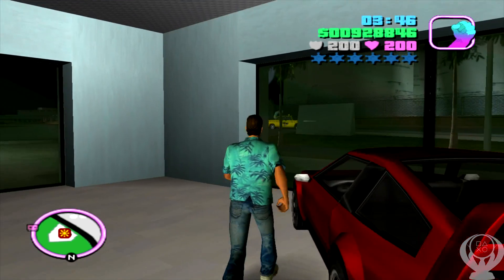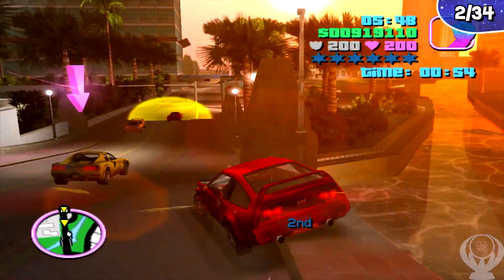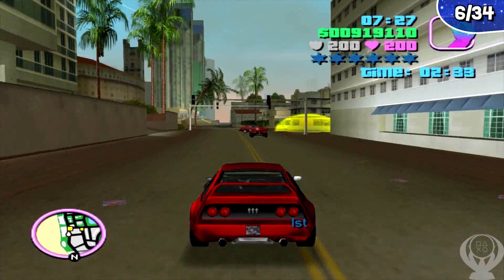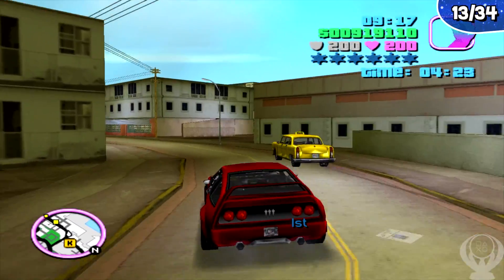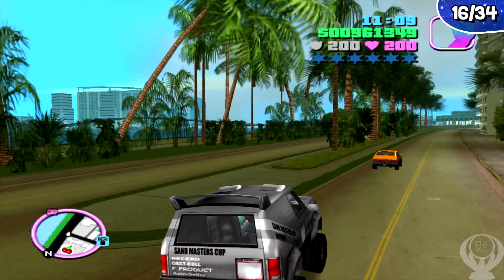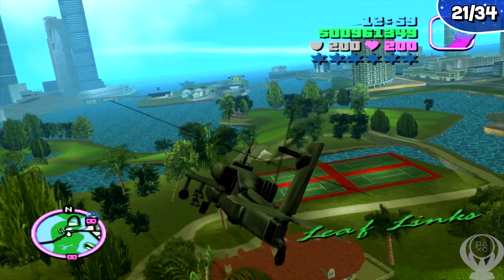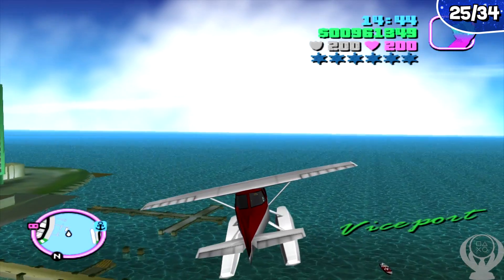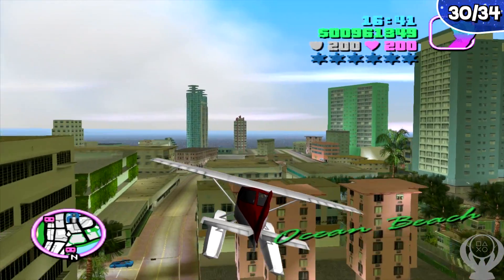How to Platinum | Grand Theft Auto: Vice City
Today I will walk you through how to get the platinum trophy in Grand Theft Auto Vice City for the Playstation 4.  I will be going through the process on how I got the platinum and added any improvements that could make getting this platinum even easier.  Linked below are some helpful websites and guides that will make getting the platinum in this game that much easier.

---SAFE CHEATS---
Health: R1, R2, L1, circle, left, down, right, up, left, down, right, up
Armor: R1, R2, L1, X, left, down, right, up, left, down, right, up
Weapons #1: R2, R2, R1, R2, L1, R2, left, down, right, up, left, down, right, up
Weapons #2: R1, R2, L1, R2, left, down, right, up, left, down, right, up
Wepaons #3: R1, R2, L1, R2, left, down, right, up, left, down, right, up
Lower Wanted Level: R1, R1, circle, R2, up, down, up, down, up, down
Make Cars explode: R2, L2, R1, L1, L2, R2, square, triangle, circle, triangle, L2, L1

---ORDER THAT I EARNED MY TROPHIES---
1) Legal Counsel (Complete the "Riot" mission.)
2) South American Connection (Complete the "Supple & Demand" mission.)
3) Greasy Palms (Use a Police Bribe to reduce your wanted level.)
4) Chicken of the Sea (Snipe a seagull.)
5) Life of the Party (Complete the "All Hands on Deck!" mission.)
6) Big Heat from Little Havana (Complete the "Trojan Voodoo mission.)
7) Repeat Offender (Attain 100 wanted stars.)
8) Tommy Two-Wheels (Complete the "Hog Tied" mission.)
9) Chauffeur (Complete the "Publicity Tour" mission.)
10) Straight to the Dome (Perform 100 headshots.)
11) Gun for Hire (Complete all assassination contracts.)
12) Grand Theft Auto (Retrieve every wanted vehicle at Sunshine Auto's Import Garage.)
13) Vice City Mogul (Own 10 properties.)
14) Mischief Managed (Complete the "Keep Your Friends Close..." mission.)
15) Just Like the Real Thing (Win the RC Bandit Race.)
16) Going Green (Destroy 100 road vehicles.)
17) Keepie-Uppy Okie Dokie (Earn a high score of 5 with the Keepie-Uppy beach ball.)
18) Pie Guy (Deliver 10 pizzas.)
19) Did Somebody Call the Wambulance? (Complete Paramedic Mission level 12.)
20) High Quality H20 (Extinguish 10 fires.)
21) Runny Rampant (Complete Vigilante Mission level 12.)
22) Point A to Point B (Drop off 25 passengers driving the taxi.)
23) Daredevil (Complete 36 Unique Jumps.)
24) Put 'Em Up (Knock off 15 stores.)
25) Scouring the City (Find 50 hidden packages.)
26) City Sleuth (Find 100 hidden packages.)
27) Bloodstained Hands (Earn the Butcher criminal rating.)
28) Bull in a China Shop (Cause $1,000,000 in property damages.)
29) Take the Cannoli (Earn the Godfather criminal rating.)
30) Done it All (Earn 100% completion.)
31) Catch Me if You Can (Achieve a six-star wanted level.)
32) I'm Famous (Earn the Stuff of Legends media attention rank.)
33) One is Better Than Two (Perform a 30 second wheelie.)
34) Kingpin (Unlock all trophies.)